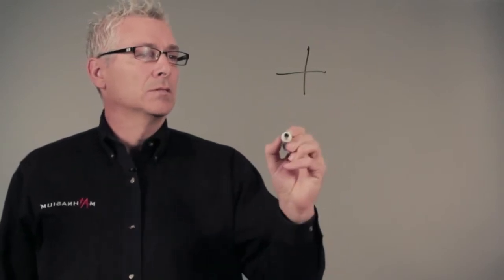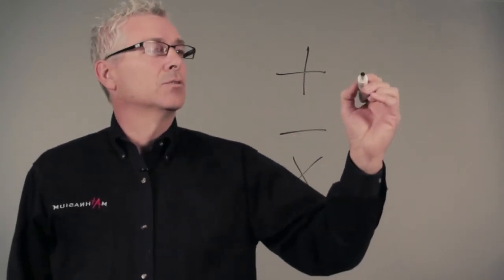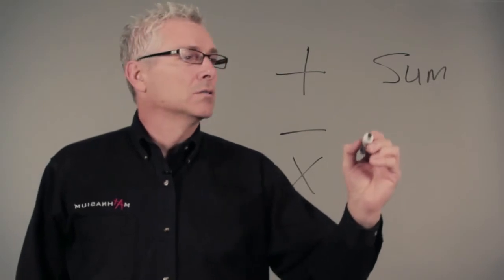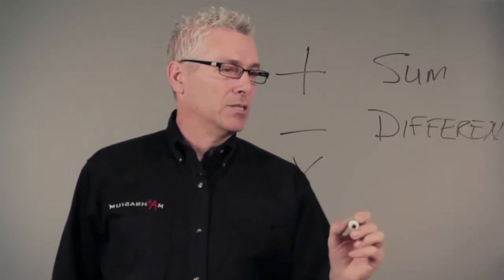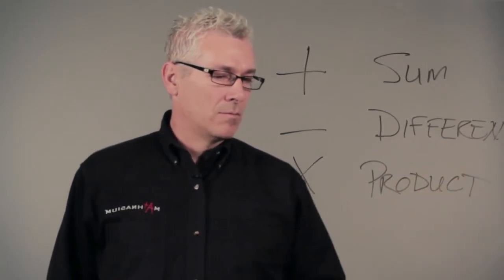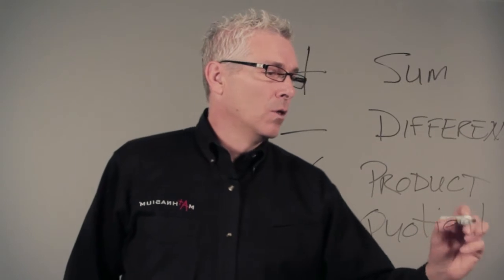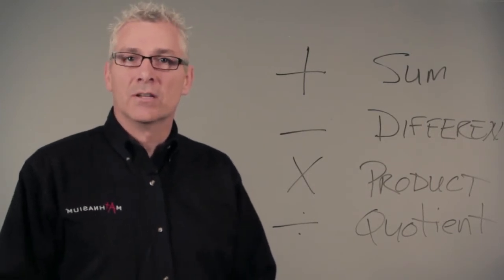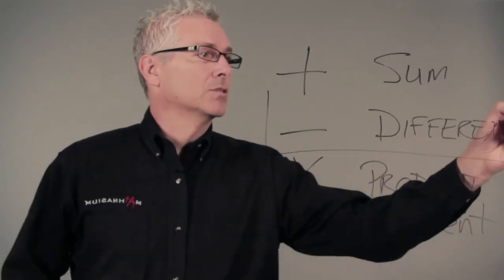What Is the Answer to a Subtraction?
What Is the Answer to a Subtraction?. Part of the series: Mathematics: Basic Subtraction. The answer to a subtraction problem can be found using a very specific process. Find out the answer to a subtraction problem with help from a mathematics educator in this free video clip.